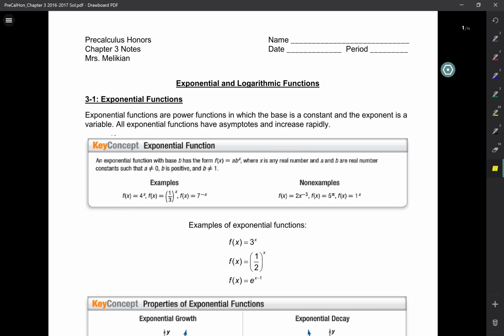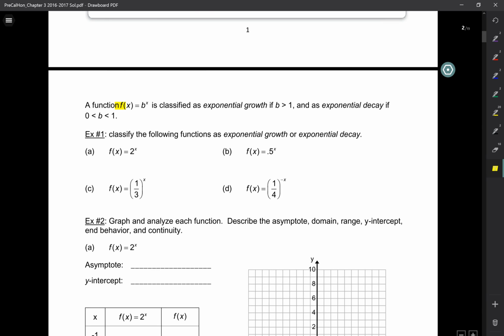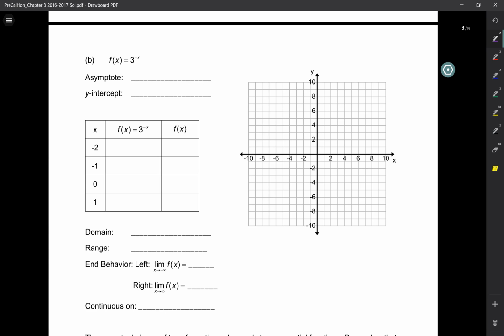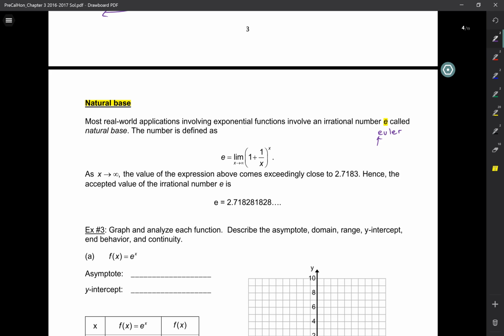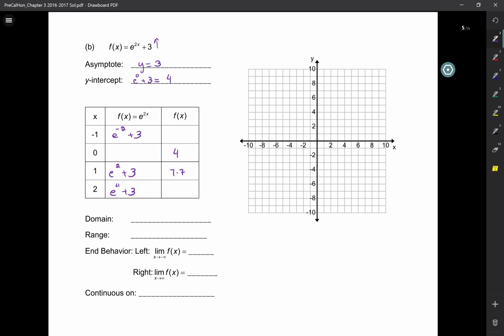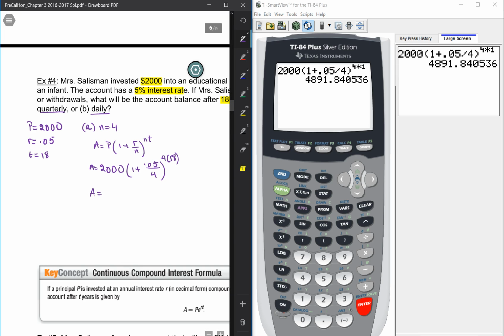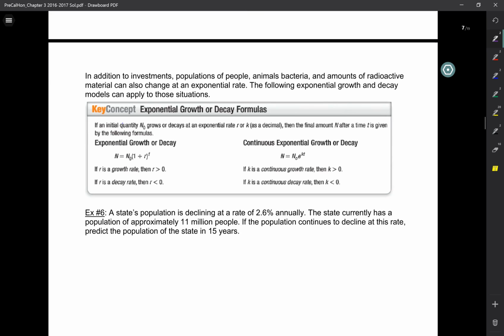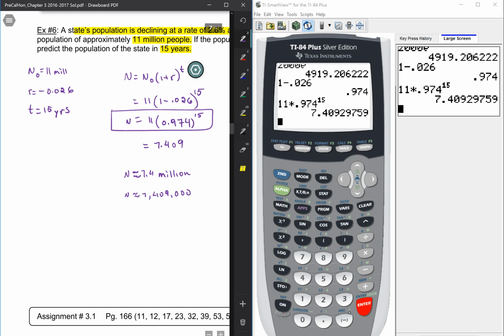Hon Precalc 3 1